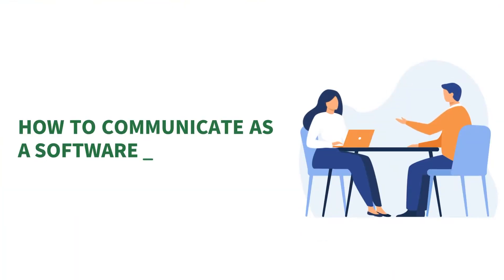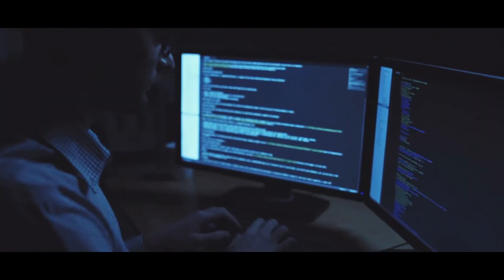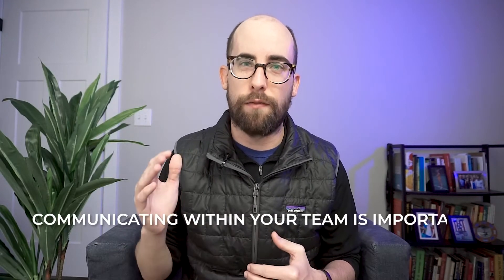How to Communicate as a Software Developer